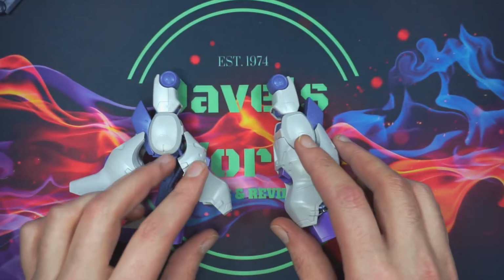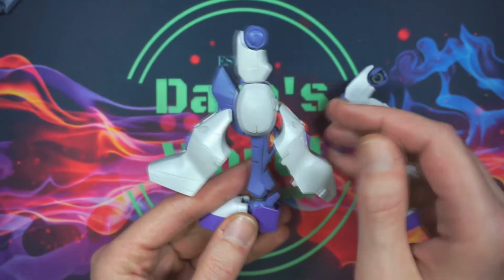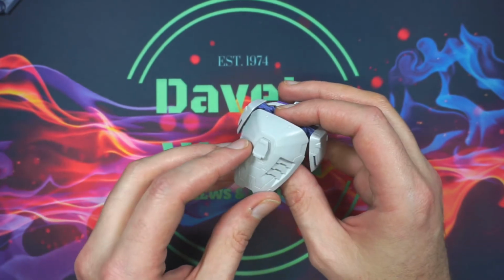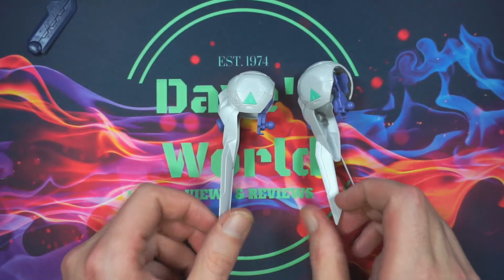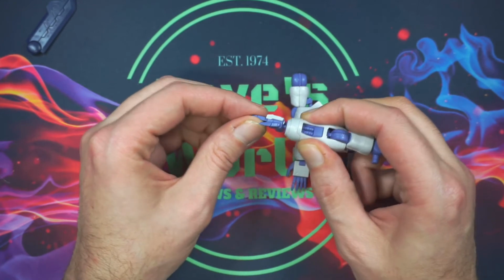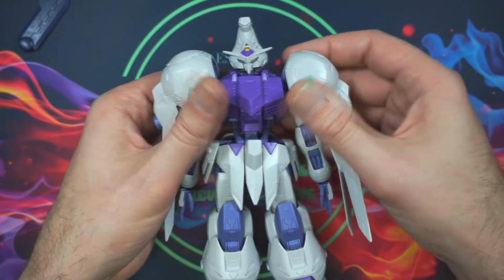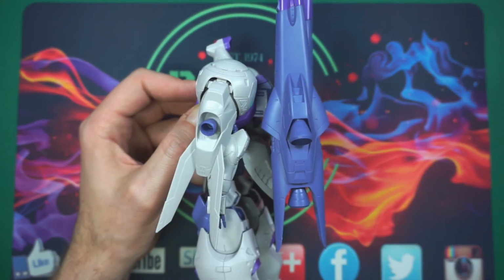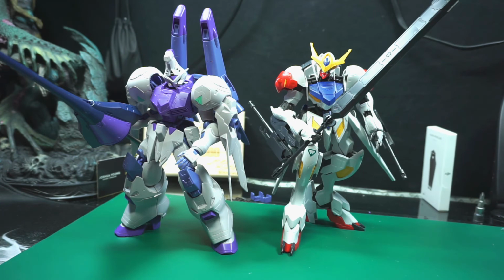1/100 Gundam Kimaris Booster Unit ONE WORD ...AWESOME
Heres my review of the 1/100 GUNDAM KIMARIS BOOSTER UNIT from Iron Blooded Orphans
The Gundam Kimaris arrive to the 1/100 scene with the lance taller than the Mobile suit stands tall! Item comes in pre-colored plastic, no glue required.
This item also features the booster unit set not included in the 1/144 scale kit!

Welcome to my world... Now Go Live Yours